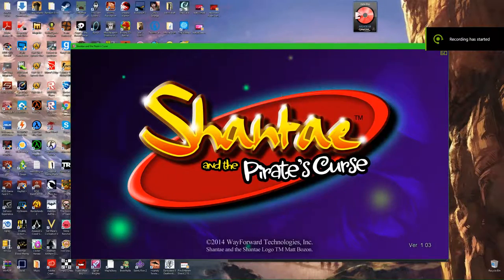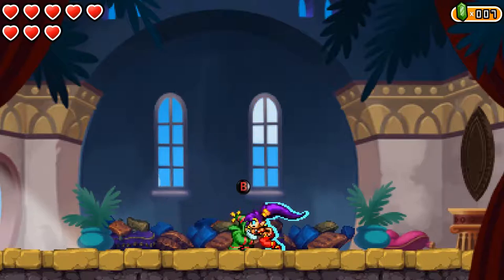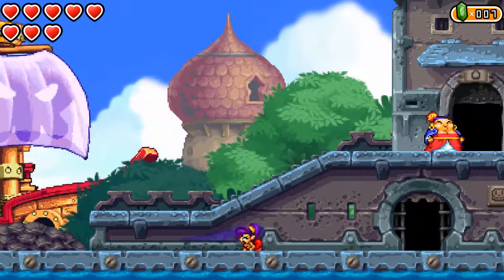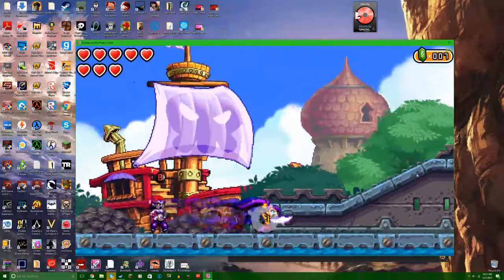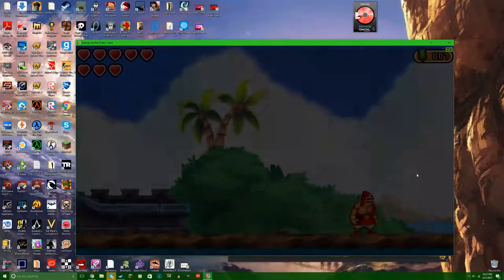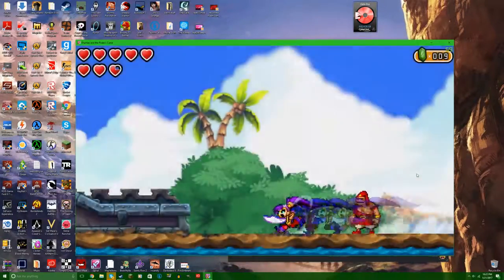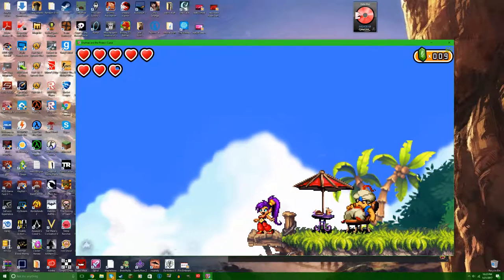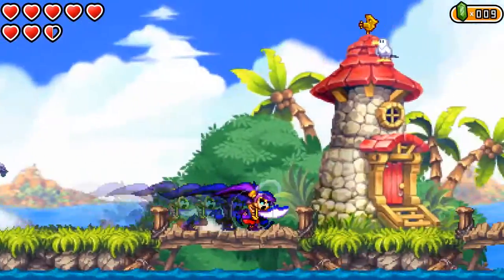Speedrunning Tactics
So Shantae and the Pirate's Curse does this really weird thing on my computer...